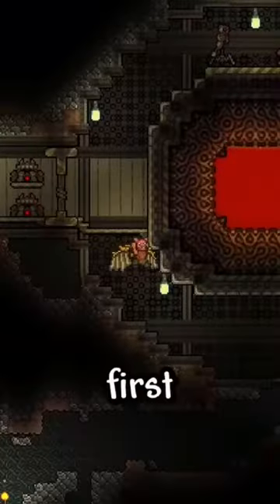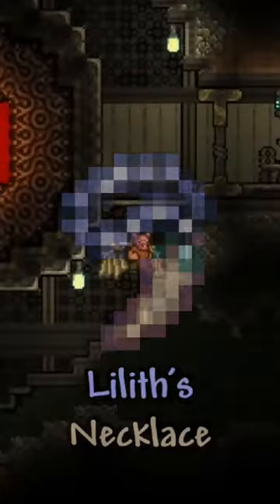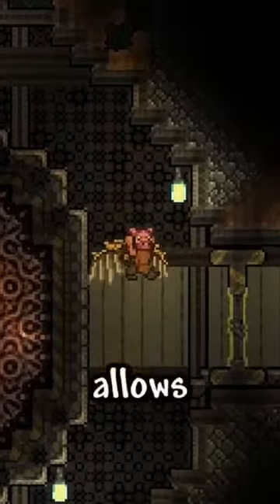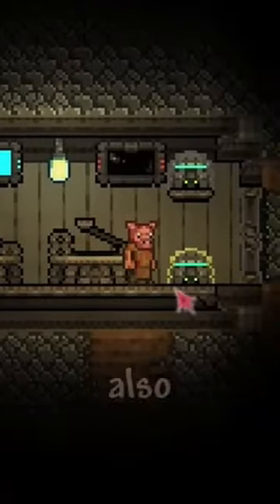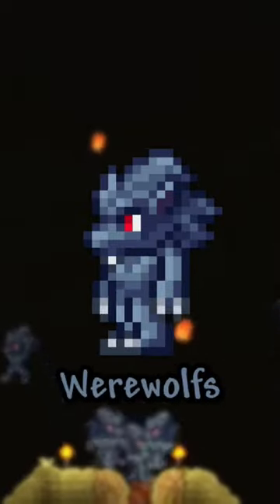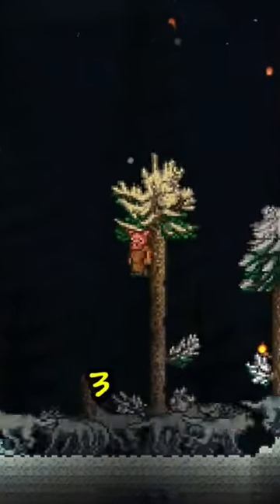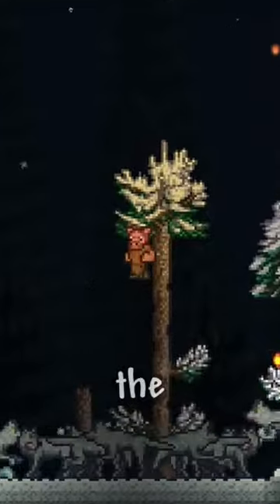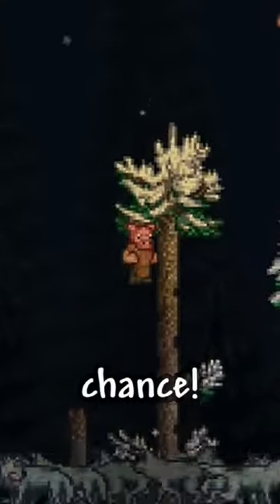How to Play as a Wolf in Terraria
uhhRye does the unthinkable, finding the best weapon in Terraria and describing how useful it is! Terraria legendary mode is the bane of uhhRye existence, but he will conquer this difficult world. A very unique Terraria video that you should watch and listen to (it may come in handy).

uhhRye does more Terraria/ other game shorts coming soon! Maybe weekly, who knows? This is fun. Different videos will come out and will be very entertaining (challenge, factual videos).

uhhRye has made a Tiktok account (RyeIGuess) so go follow that for more Terraria shorts. They are very factual and entertaining to watch. Everyone should follow!